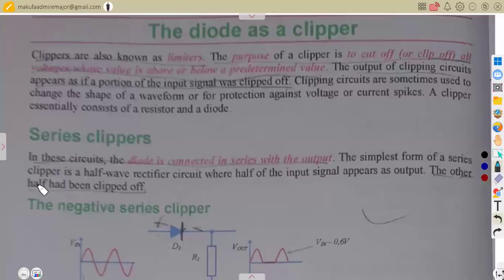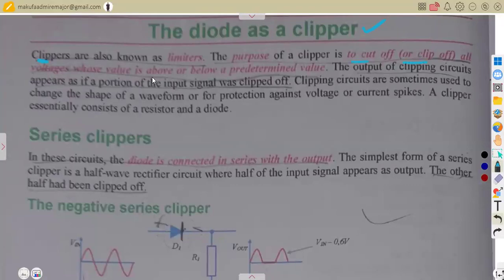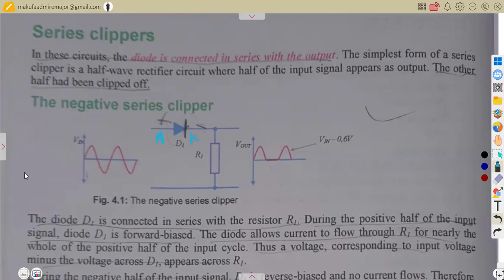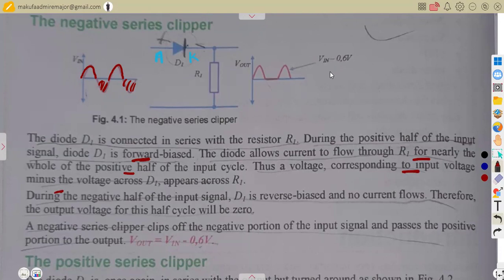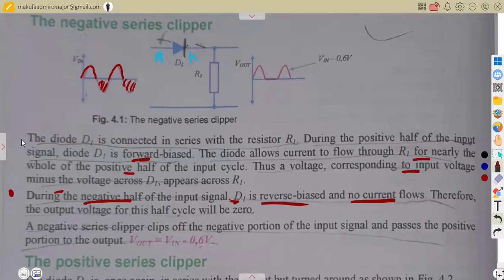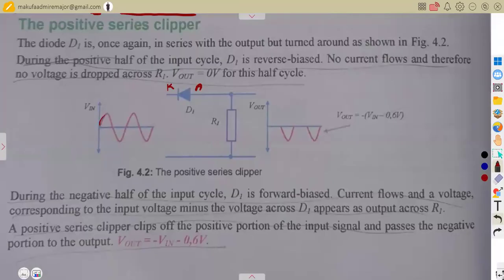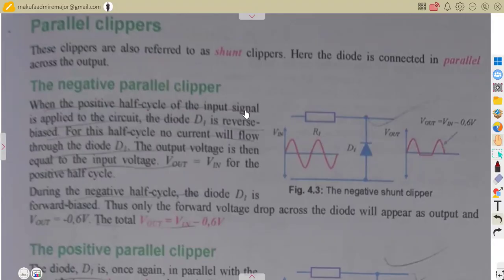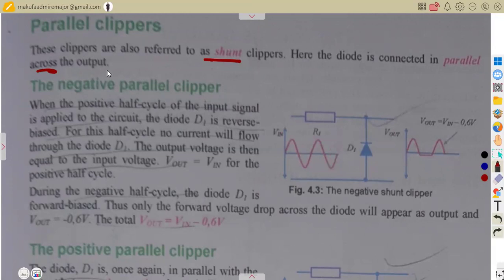Industrial Electronics N3 Diodes and their Applications Introduction